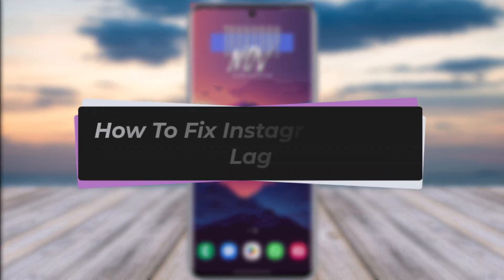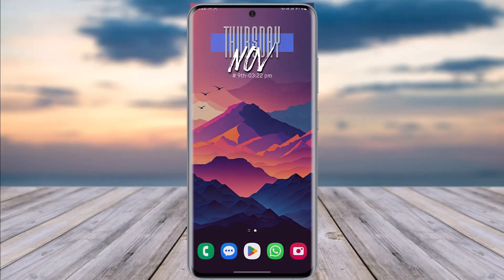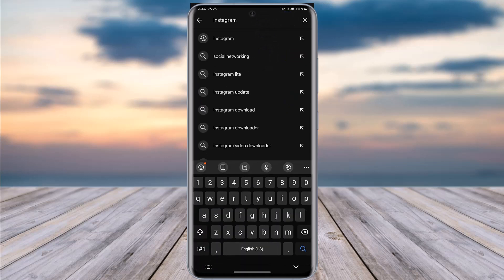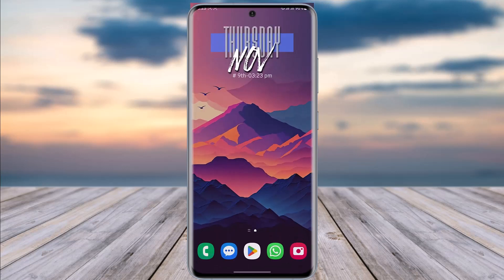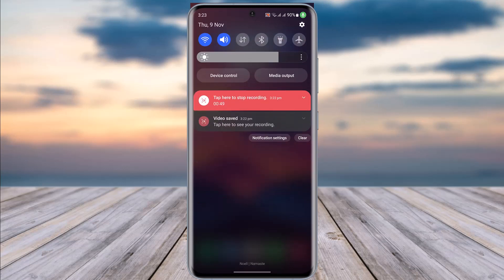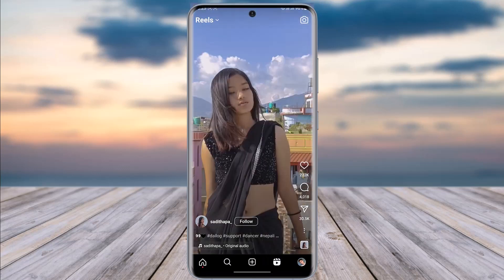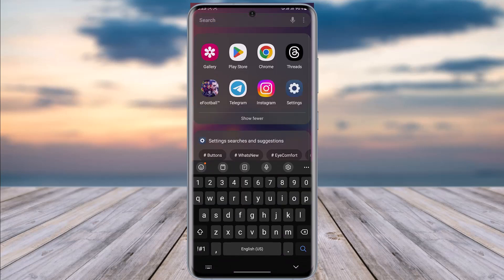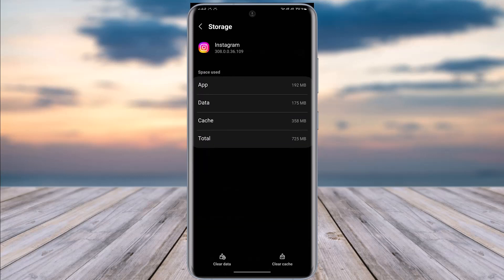How To Fix Instagram Reels Lag !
In this tutorial, I will guide you on how you can easily fix Instagram reels lag by following some easy steps.
0:00 Intro
0:14 Update app
0:35 Fix Instagram lag
1:23 Conclusion